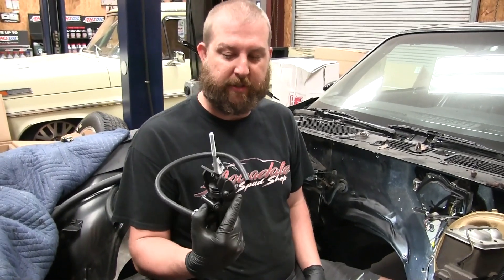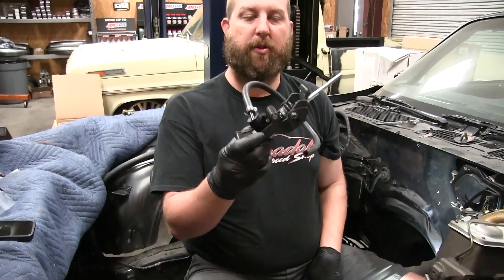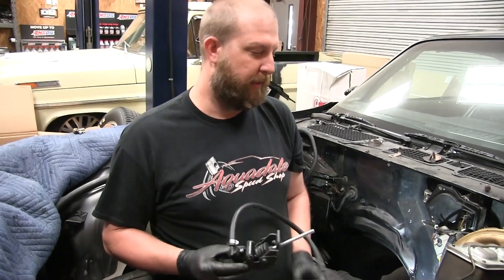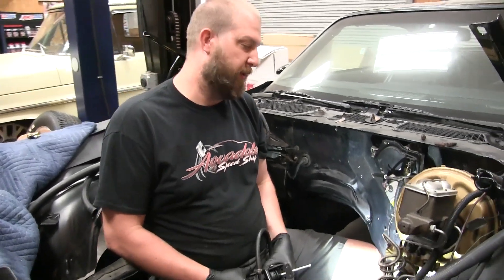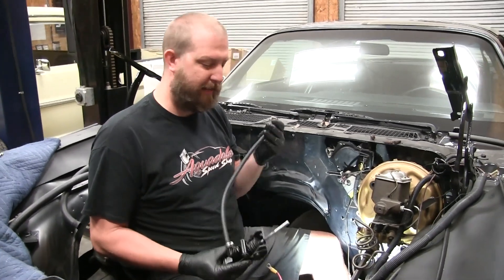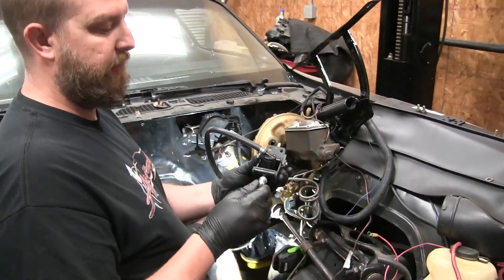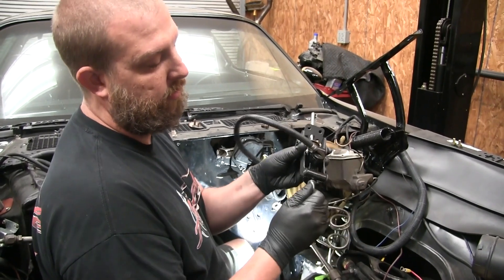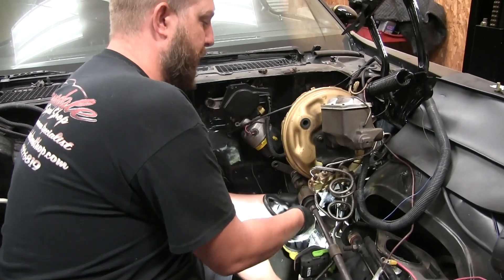Hydraulic Master Cylinder Conversion: 2nd Gen Camaro or Firebird for T56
Are you doing an ls swap or adding a T56 Transmission to your 2nd Generation Camaro or Firebird? Here is how to do the conversion for an easy swap!